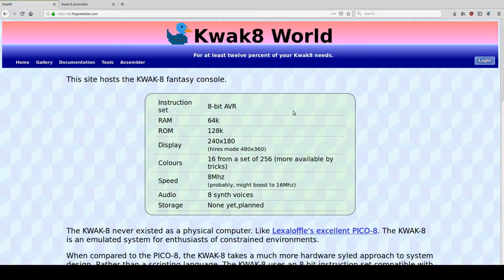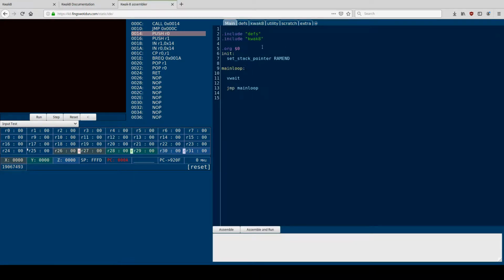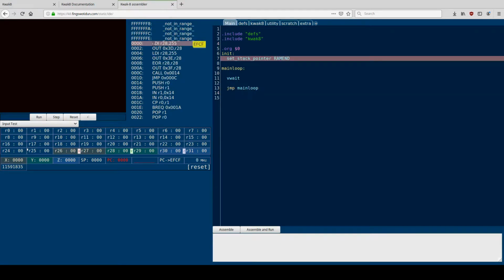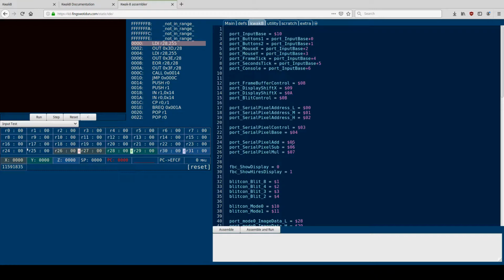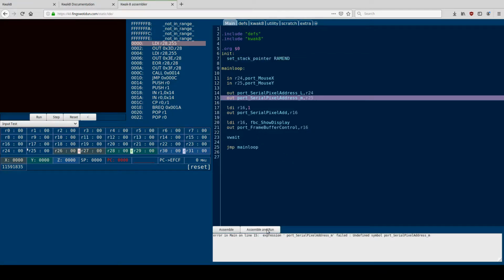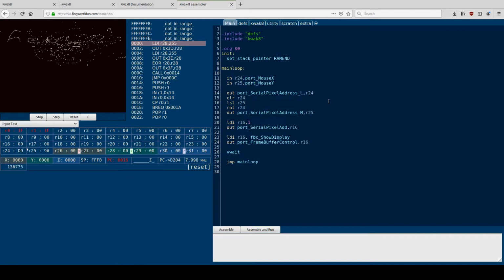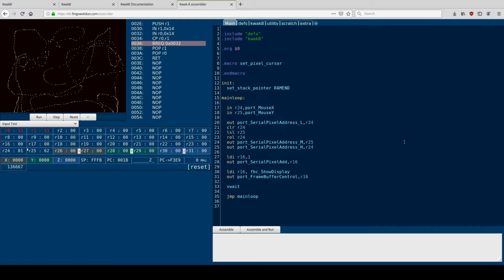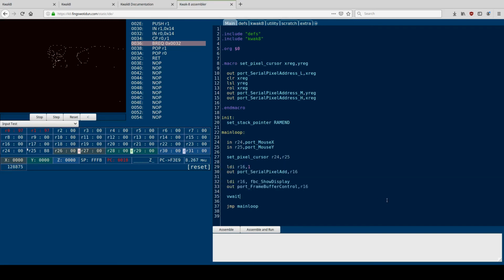The Simplest Kwak-8 program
This shows how to make a simple program for the Kwak-8 fantasy console using the in-browser assembler.